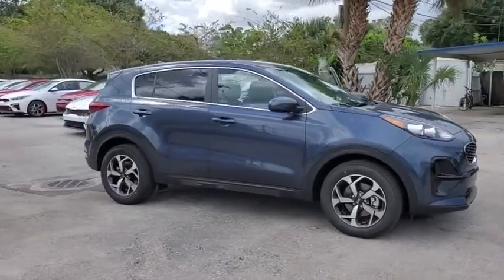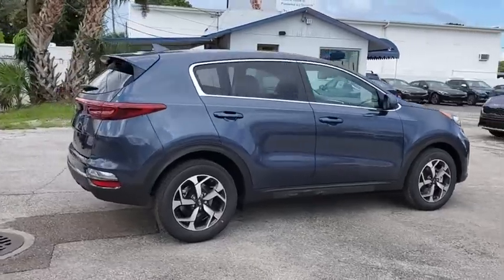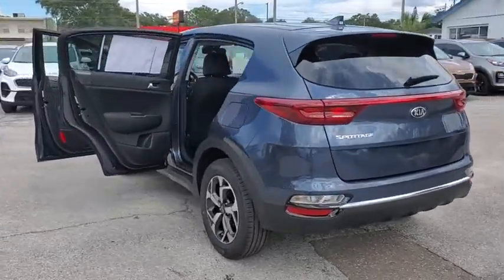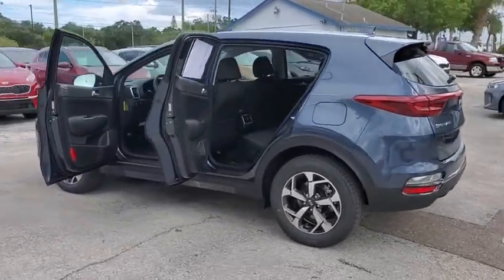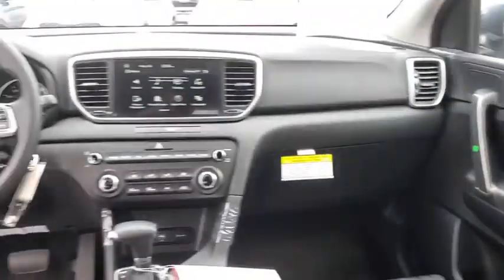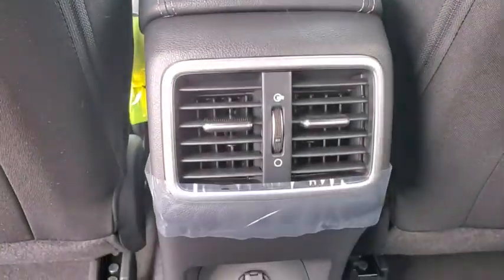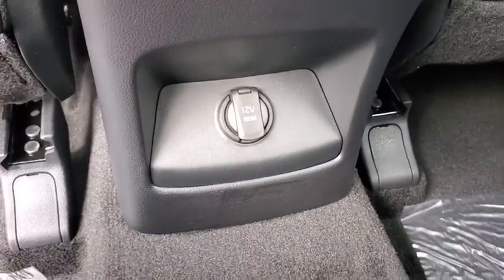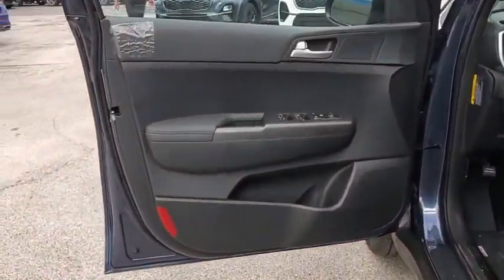2021 Kia Sportage St. Petersburg, Tampa, Clearwater, Palm Harbor, Largo, FL M7856103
Pacific Blue New 2021 Kia Sportage available in St. Petersburg, Florida at Crown Kia. Servicing the Tampa, Clearwater, Palm Harbor, Largo, FL area.

5500 34th St. N.

Recent Arrival! This vehicle comes well equipped with {Standout Features} 4-Wheel Disc Brakes 6 Speakers 6-Way Adjustable Drivers Seat ABS brakes Air Conditioning Alloy wheels AM/FM radio Apple CarPlay & Android Auto Auto High-beam Headlights Axle Ratio: TBD Brake assist Bumpers: body-color Carpet Floor Mats Cloth Seat Trim Delay-off headlights Driver door bin Driver vanity mirror Dual front impact airbags Dual front side impact airbags Electronic Stability Control Exterior Parking Camera Rear Four wheel independent suspension Front anti-roll bar Front Bucket Seats Front Center Armrest Front reading lights Fully automatic headlights Illuminated entry Low tire pressure warning Occupant sensing airbag Outside temperature display Overhead airbag Overhead console Panic alarm Passenger door bin Passenger vanity mirror Power door mirrors Power steering Power windows Radio: AM/FM Audio System Rear anti-roll bar Rear Bumper Applique Rear seat center armrest Rear window defroster Rear window wiper Remote keyless entry Security system Speed control Speed-sensing steering Split folding rear seat Spoiler Steering wheel mounted audio controls Tachometer Telescoping steering wheel Tilt steering wheel Traction control Trip computer Variably intermittent wipers and Wheel Locks. Pacific Blue 2021 Kia Sportage LX 2.4L I4 DGI DOHC 16V 6-Speed Automatic Electronic with Overdrive 23/30 City/Highway MPG Price includes: $400 - Military Program. Exp. 09/08/2020 Must Finance with KMF. For qualified buyers. See dealer for details. Expires 9/8/20